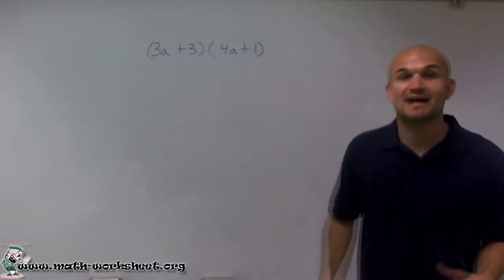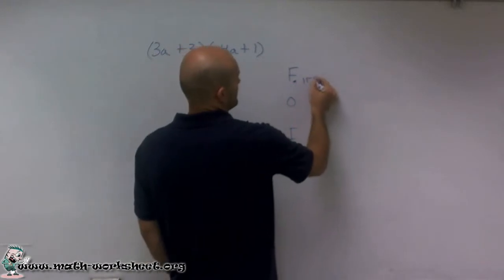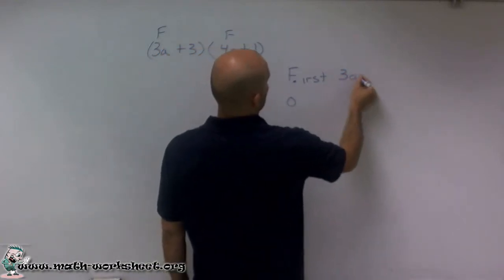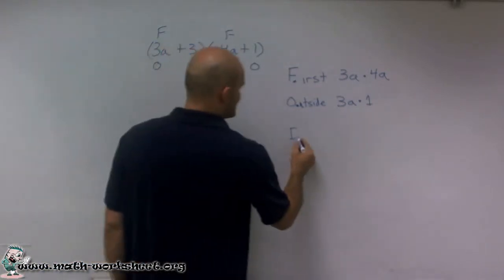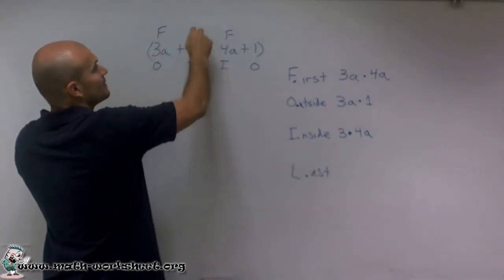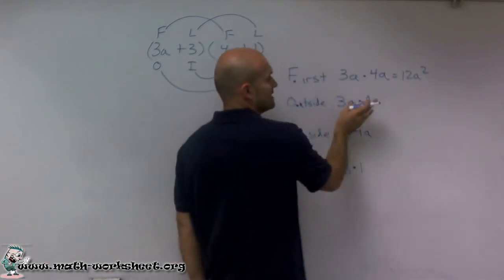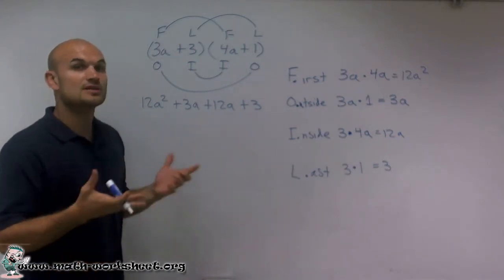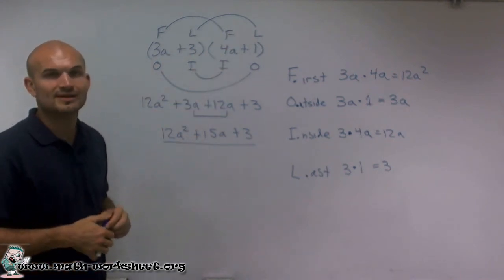Algebra - Polynomials Multiplying - Easy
In this video we explain how to solve Polynomials Multiplying type of question.